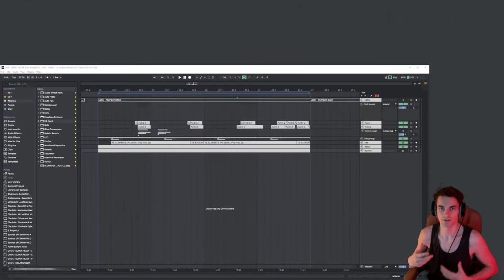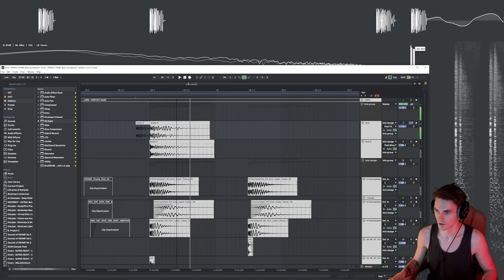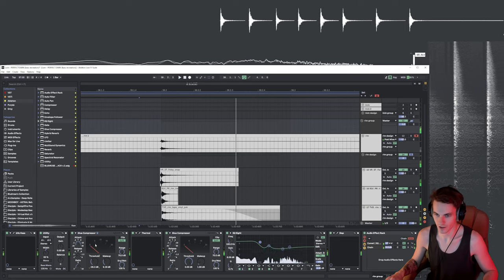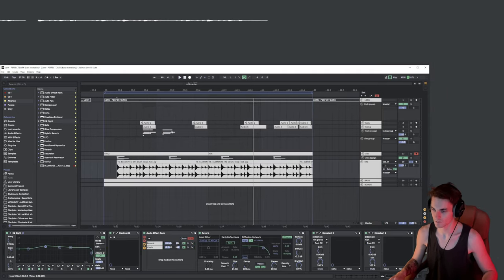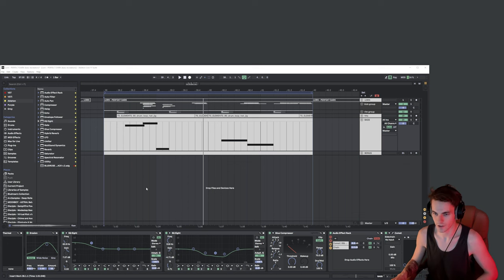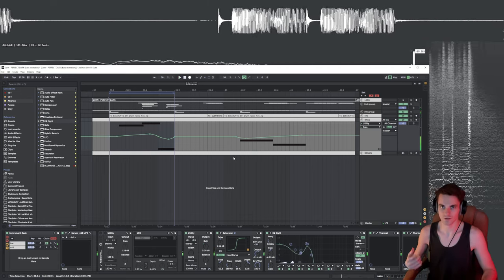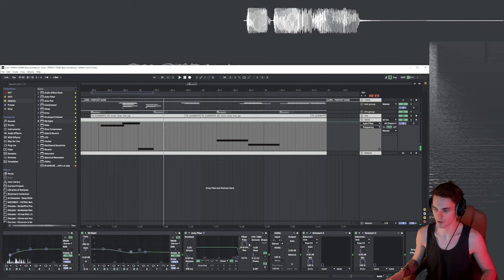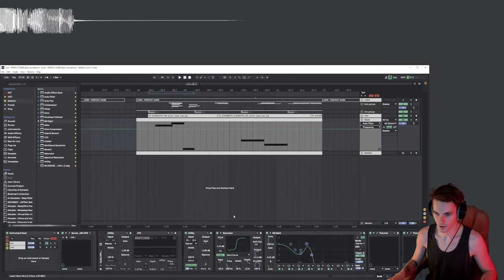LOWEST BASS That EVER Existed | LORN BASS Tutorial + BONUS Sample Pack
In this video made an in-depth explanation of how I could replicate the sound of kick, rim, hihats and BASS from the track called LORN - PERFECT DARK which I think is an iconic one.

I made this video in a more raw format since it synchronises with the vibe of the track itself.

Timecodes:
00:00 - Intro
01:23 - Kick
03:26 - Rim
07:41 - HiHats
08:43 - BASS
18:47 - BONUS
20:01 - Outro